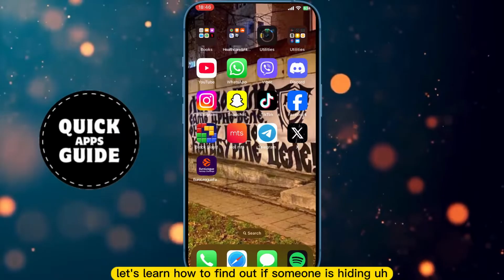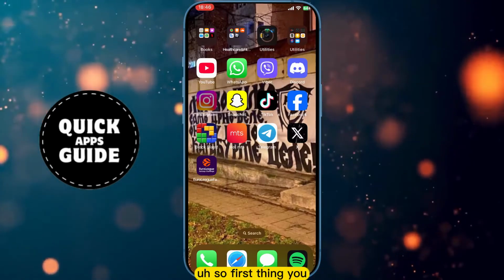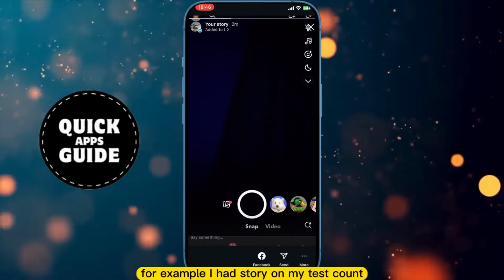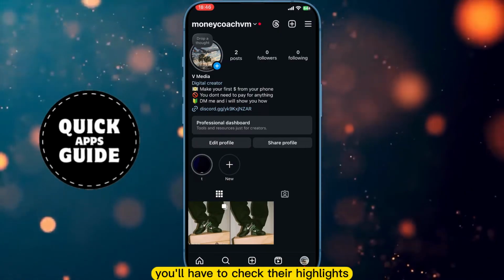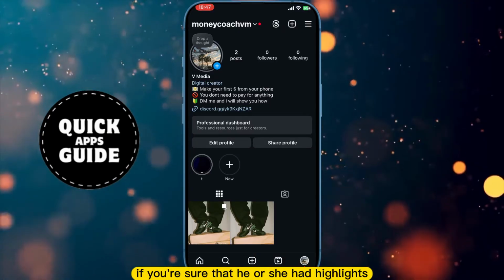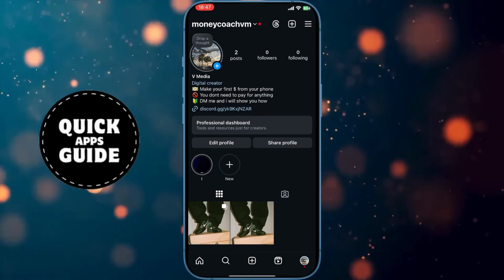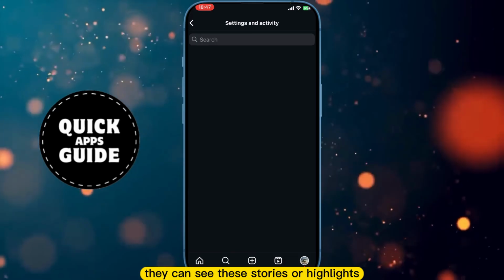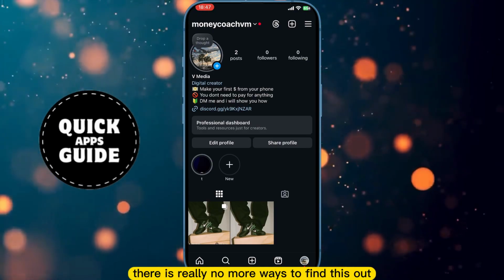How to Find Out If Someone HIDE Their Instagram Story From You | Instagram Tutorial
Wondering if someone has hidden their Instagram Story from you? In this video, we’ll share some tips and tricks to figure out if you’ve been excluded from viewing someone’s stories. Learn how to spot the signs and handle the situation with ease.